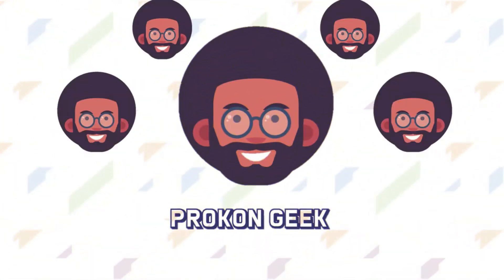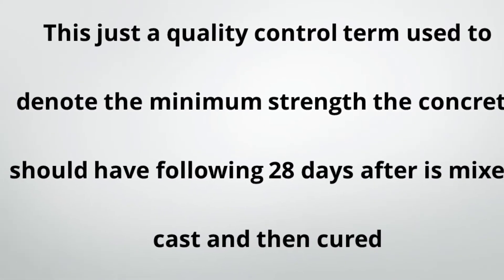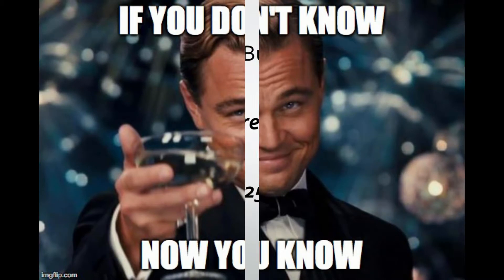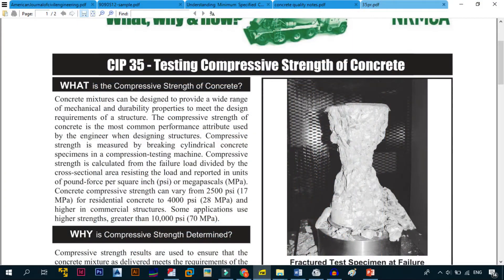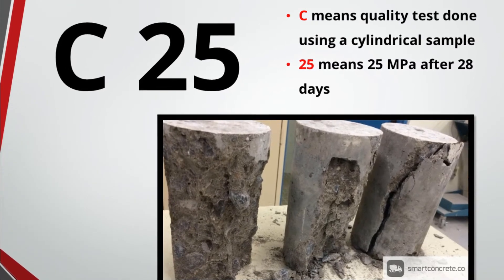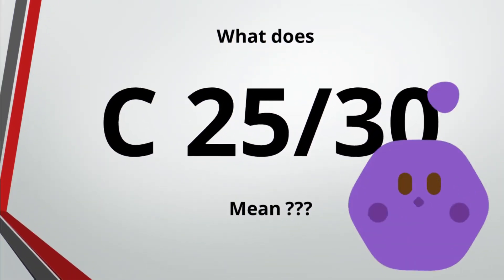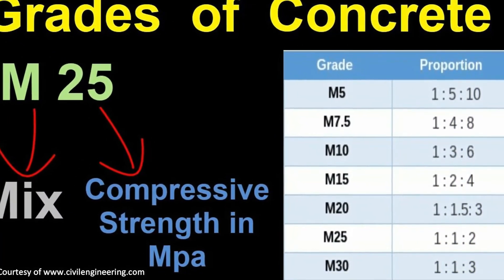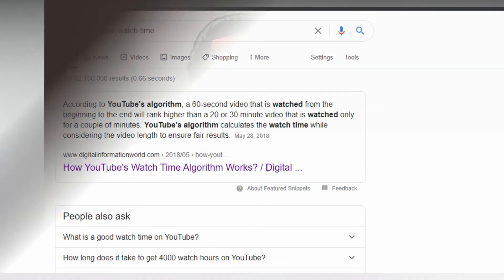Concrete Grades Explained for Civil Engineering | M25 vs C25 vs C25/30 Concrete Grades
Hie is in this video we take a look at Concrete Grades Explained for Civil Engineering | M25 VS C25 VS C25/30 Concrete Grades that is to say we look at the different notations for grades of concrete used in civil and structural engineering and try to understand what each different term means and why it is different from the other one. This video is mostly based on Bs, SANS, IS and EuroCodes notations may differ with codes used

For links mentioned in the video

For The Table of Concrete Grades Notations and their properties

The Prokon Geek is a Civil Engineer currently practicing Structural Engineering with L.S.E Consultants and is a fan by Prokon Software Consultants in South Africa with many branches around the world in UK, Australia e.t.c.